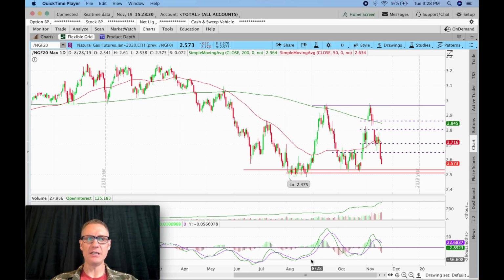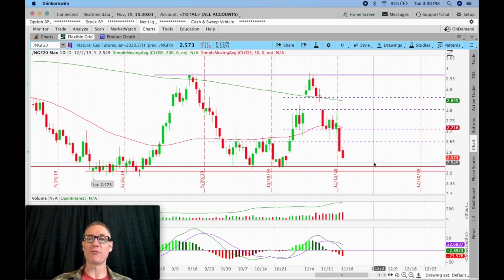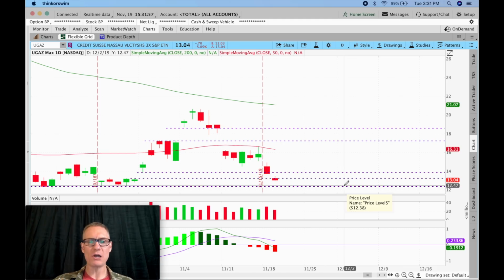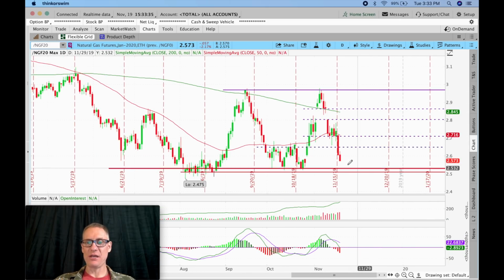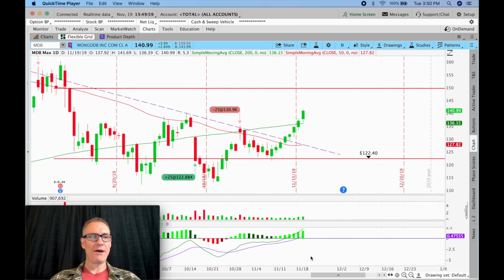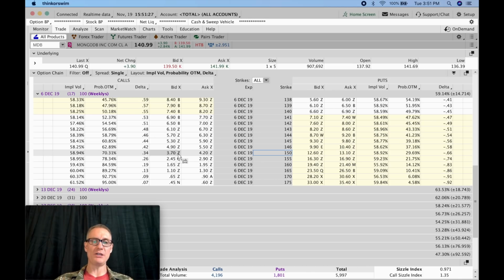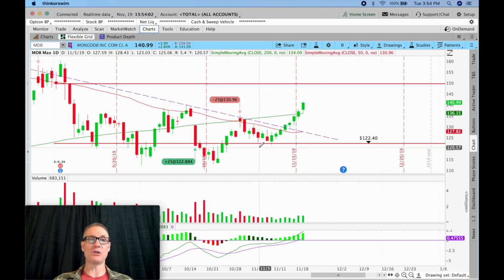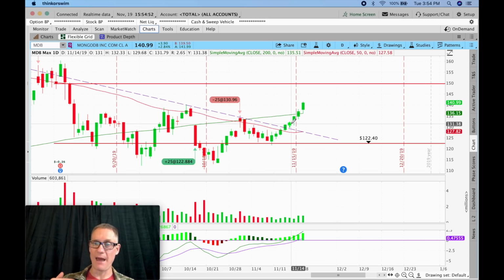UGAZ natural gas trading plan for tomorrow...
In today's episode I'm diving into the charts with you in order to further discuss support levels for the rest of this trading week. We are also talking about what to expect moving into Thursday's natural gas storage report and how this will affect UGAZ and DGAZ trades.

Watch this video till the end and I'm giving you another tasty treat!!

Cheers!